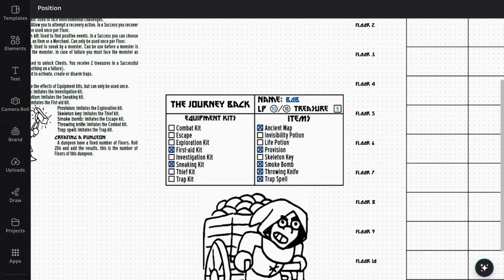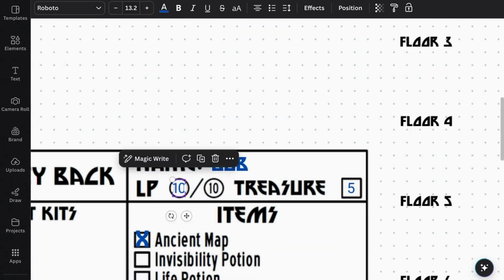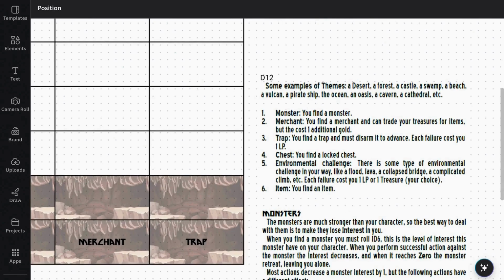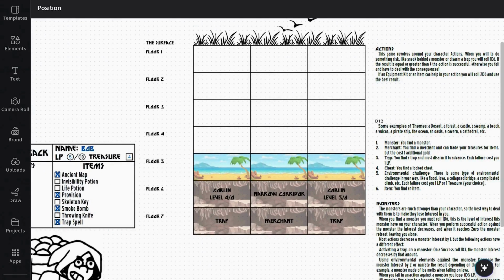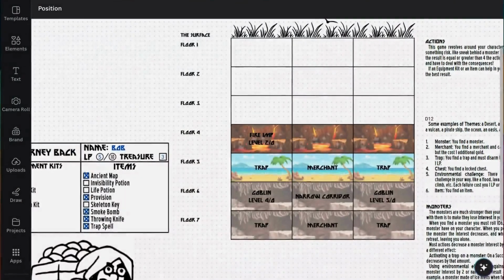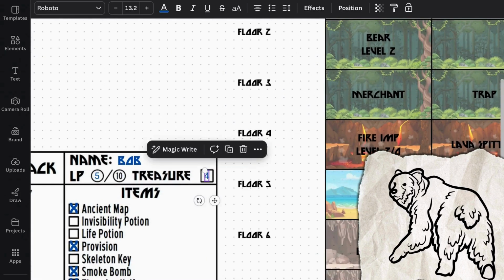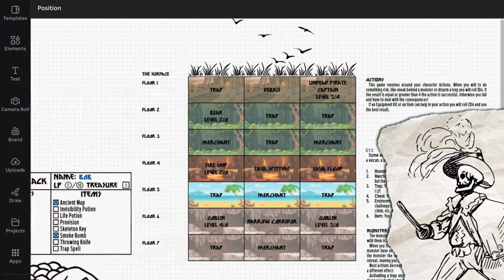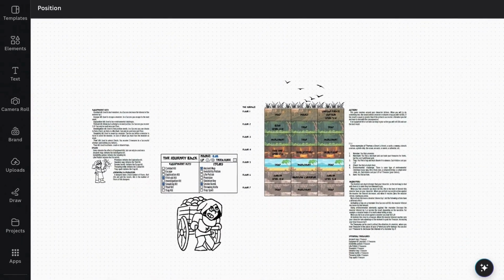The Journey Back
One-Page RPG Jam 2024

Join me as I play The Journey Back on a Canva whiteboard: a dungeon-crawler solo rpg, where you play as a porter, after the party you were accompanying is exterminated. This game has beensubmitted to the One-Page RPG Jam 2024 on itch.io by Castelo Arcano.

0:00 Intro
1:20 Character creation
3:07 How to play?
6:02 Floor 7 - aka the first level
9:19 Floor 6 - fighting through caverns
18:47 Floor 5 - quicksand
22:57 Floor 4 - hot imp in hot environment
26:46 Floor 3 - hunters of the dungeon
29:39 Floor 2 - hunters' traps
32:29 Floor 1 - captain of a sunken ship
39:30 Surface Summary
41:17 Campaign option
42:45 Result, options for mixing with other games